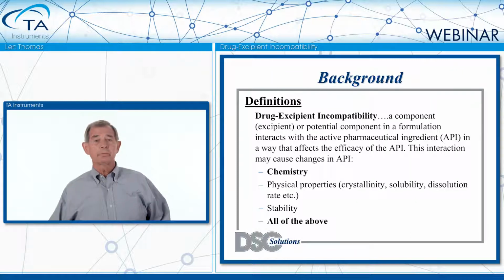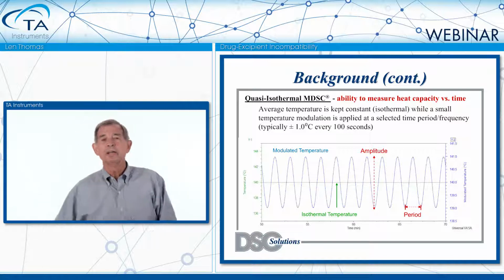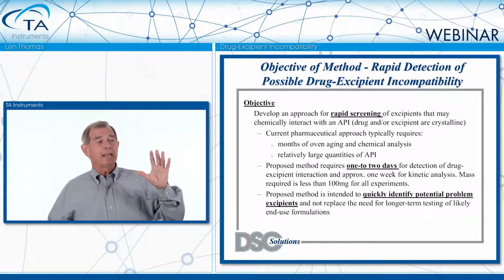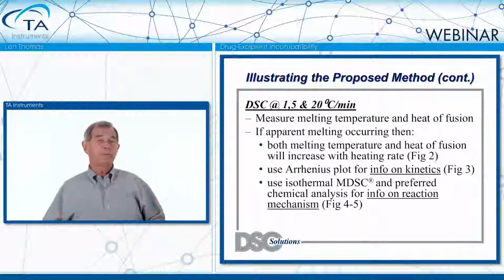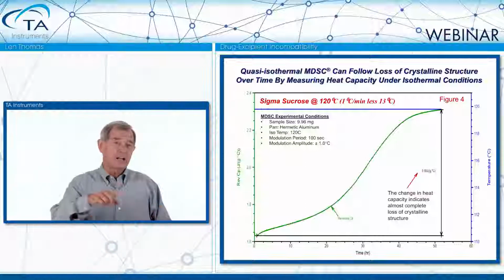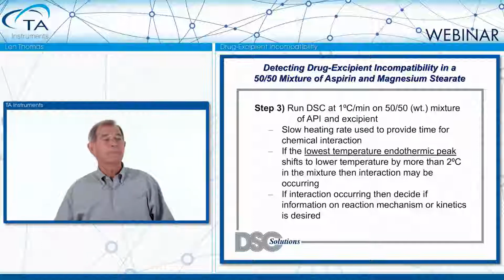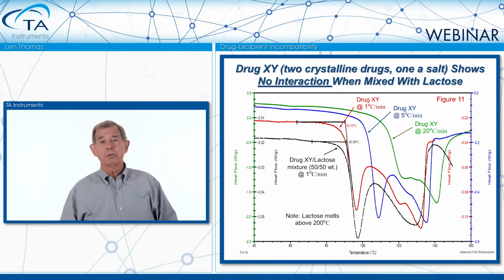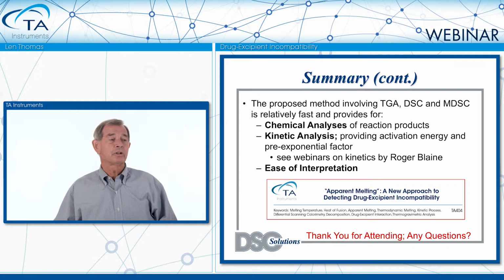Crystalline Structure Part Three: Detecting Drug-Excipient Incompatability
DSC Characterization of Crystalline Structure in Foods and Pharmaceuticals Part 3: focuses on how the apparent melting approach can provide a rapid screening protocol for detection and analysis of drug-excipient incompatibility in mixtures and formulas. This method does not completely eliminate the need for traditional analysis, but will improve the probability of a successful development.